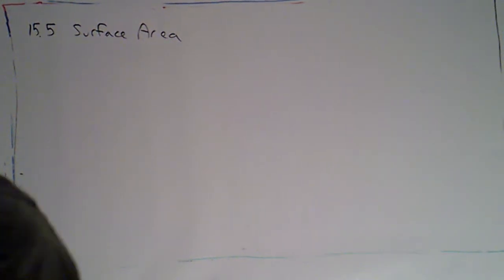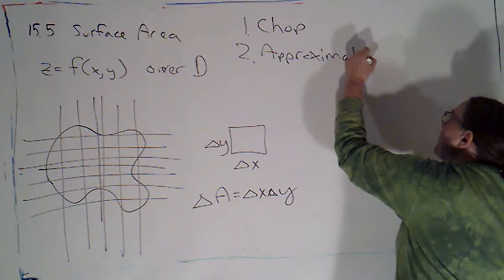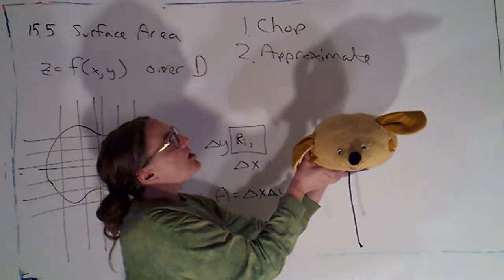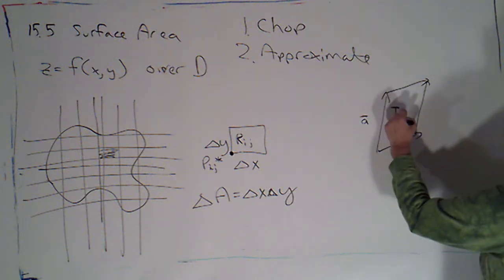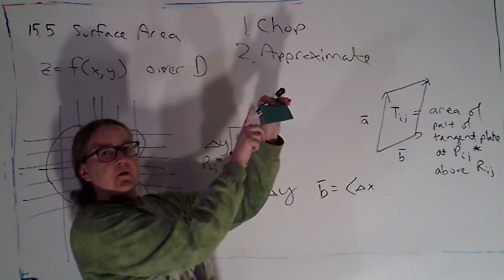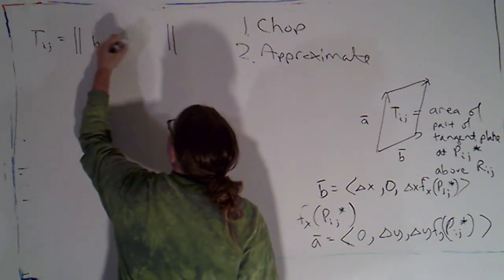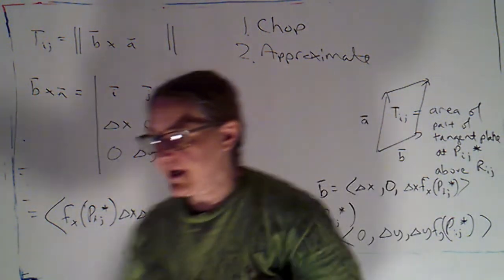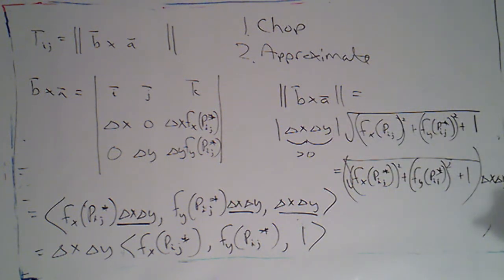3C 15 5 part 1